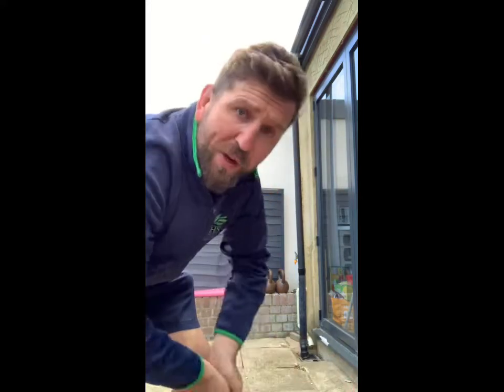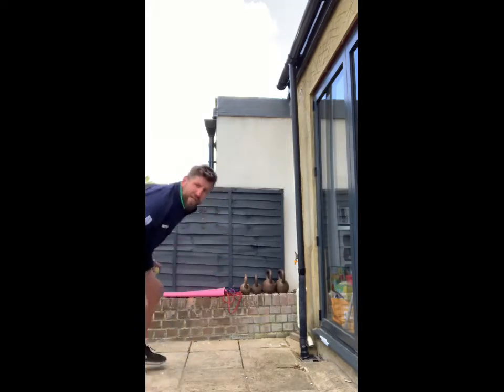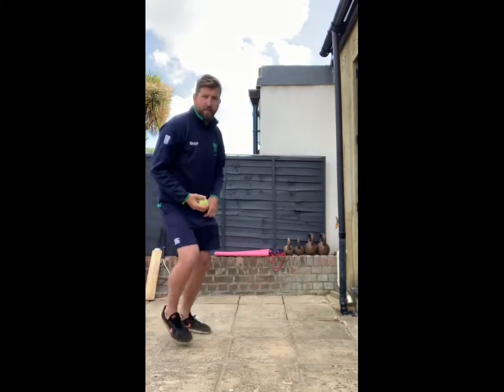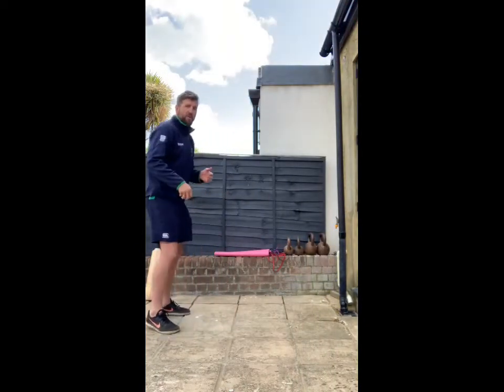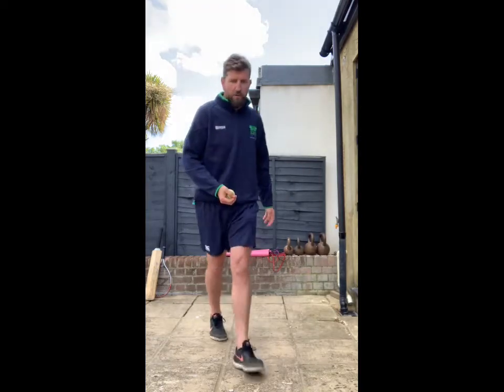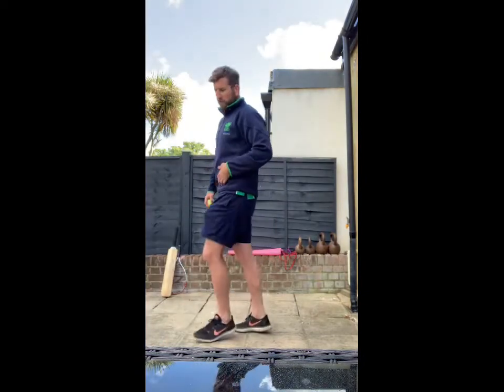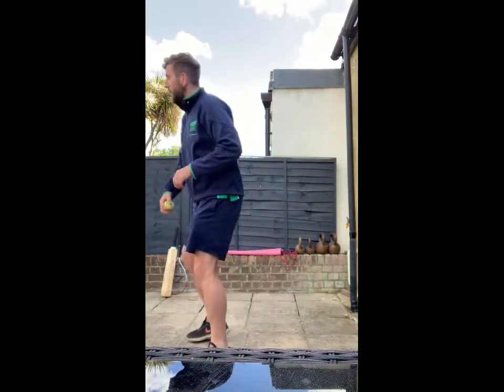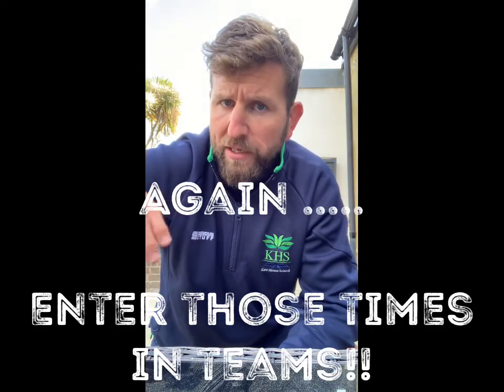14/05/20 Mr Gregory’s catching and hand eye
Keep practicing and challenging yourself to improve your hand eye coordination and catching at this difficult time. This won’t just help you in cricket. All of the tasks and challenges are transferable to ANY sport where you need hand-eye coordination! ENJOY!